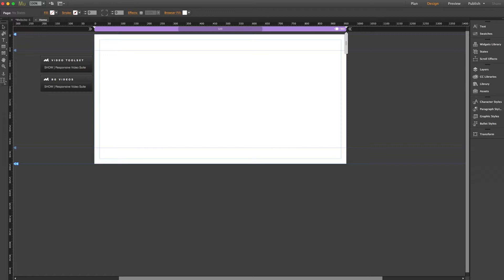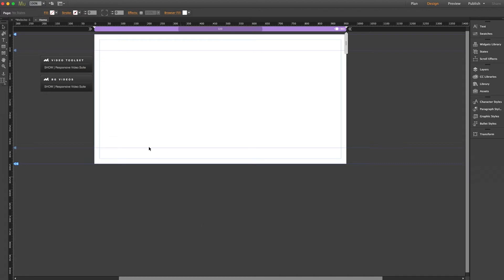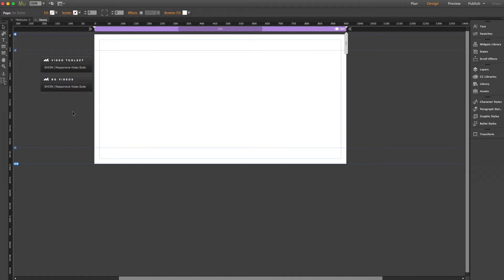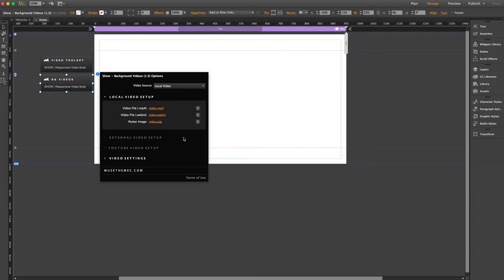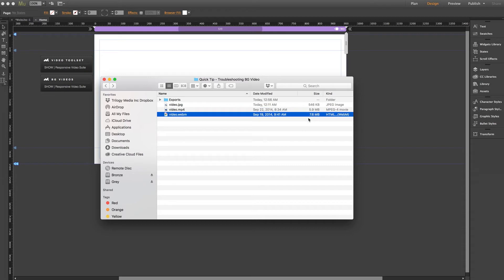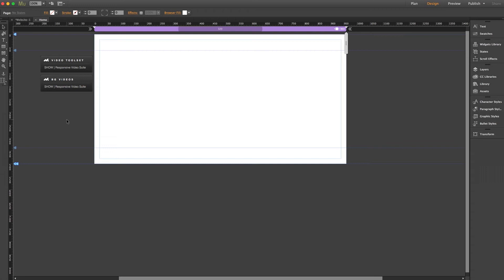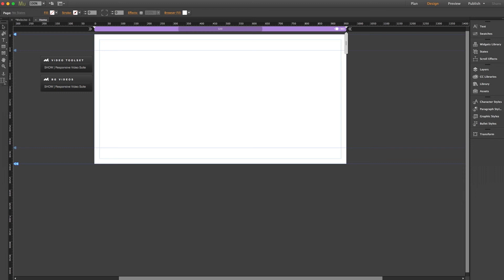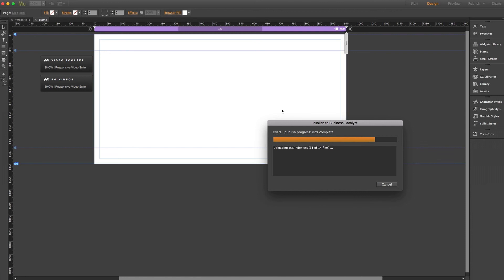Troubleshooting Background Video l Quick Tip by MuseThemes.com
Having trouble with background video? This Quick Tip video by Musethemes.com explores six fundamental steps for functional background video.